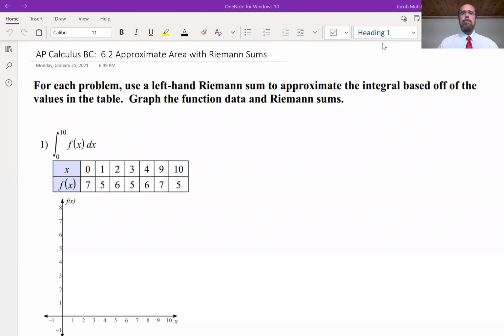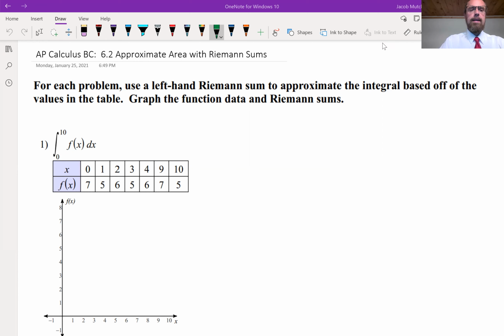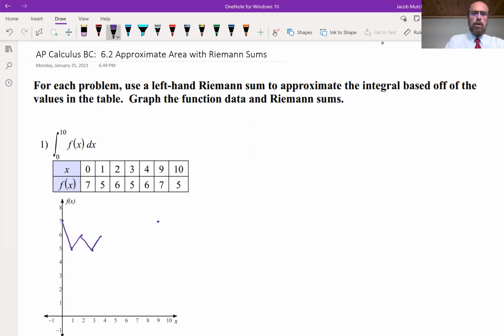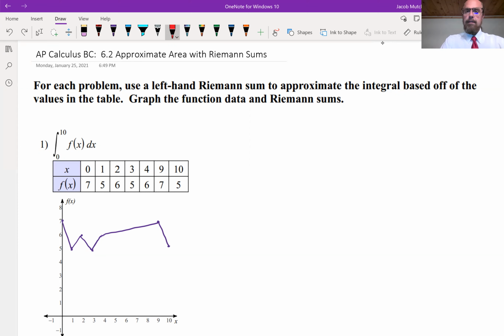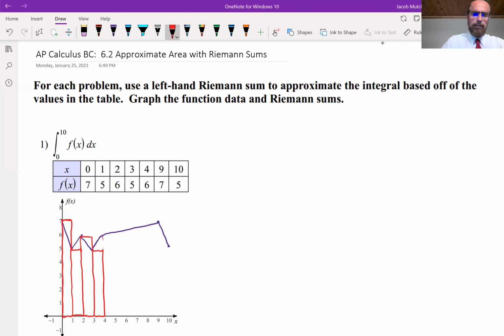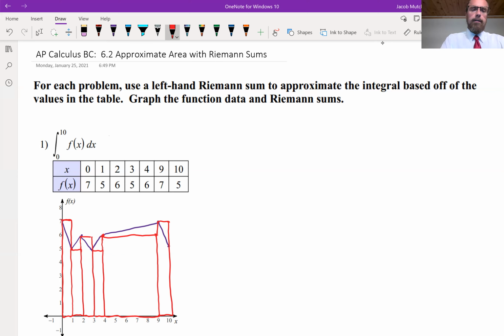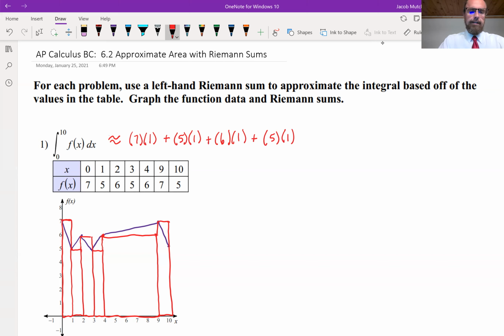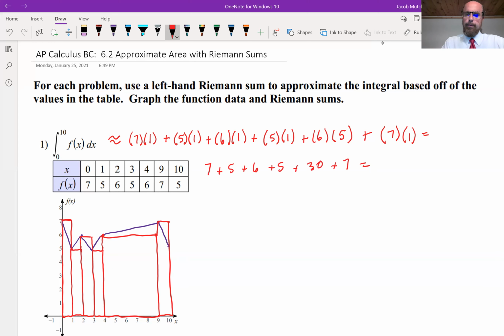6.2 Approximate Area with Riemann Sums